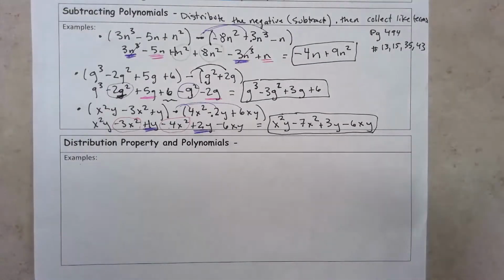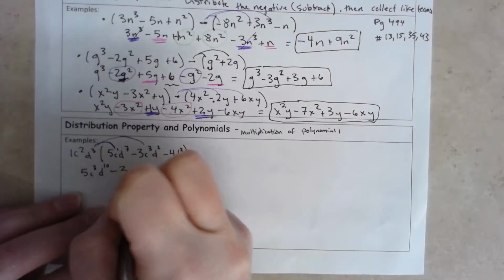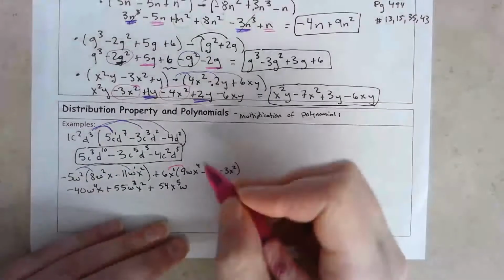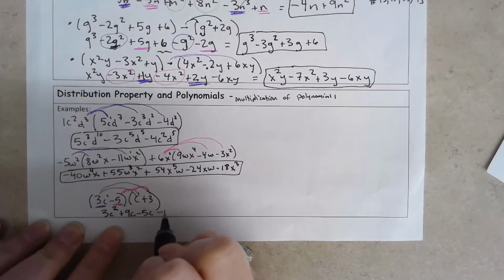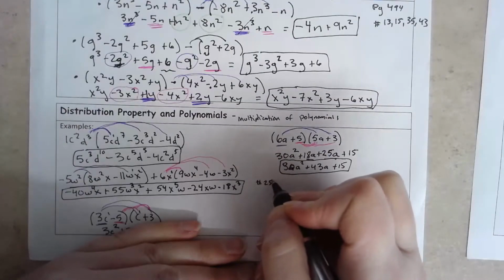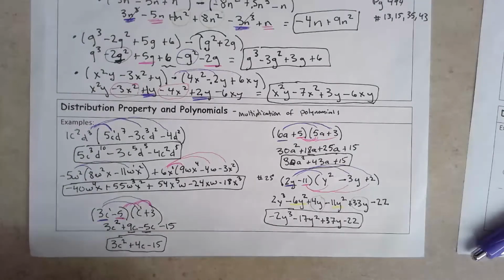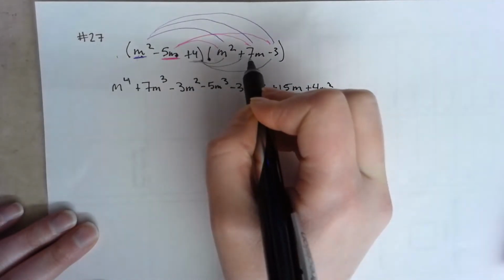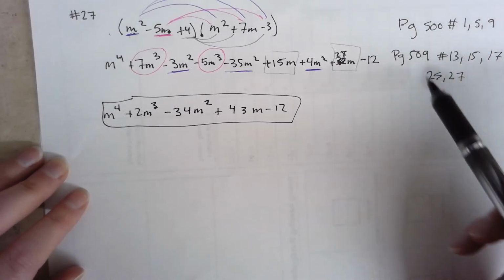April 24 Multiplying Polynomials